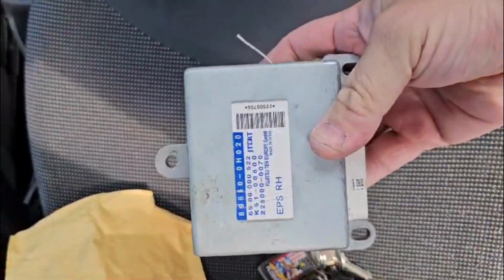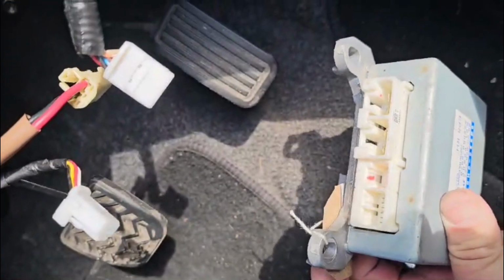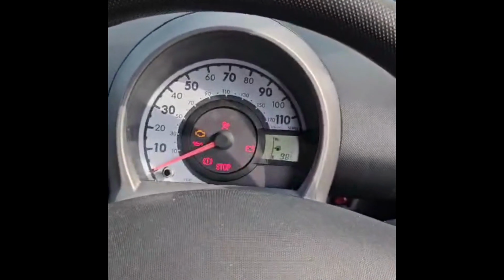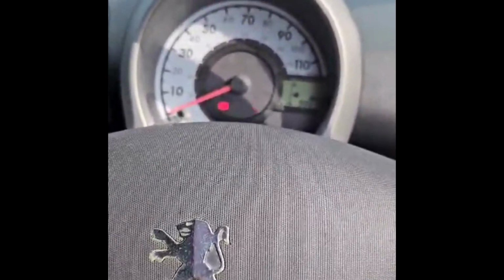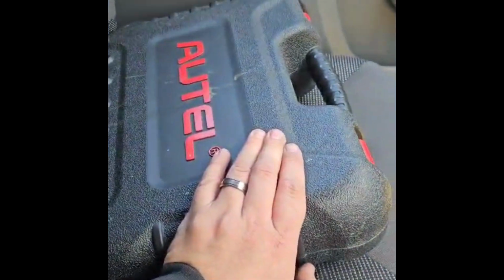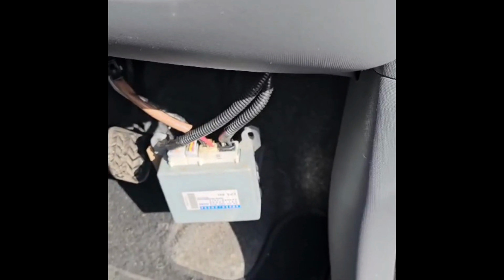peugeot 107- toyota aygo- citroen c1 eps fault ps dash light ,no power steering do this to fix it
citroen c1 - toyota aygo - peugeot 107 no power steering .fault ps fault electric power steering not working ,replace with a new module sorts it out